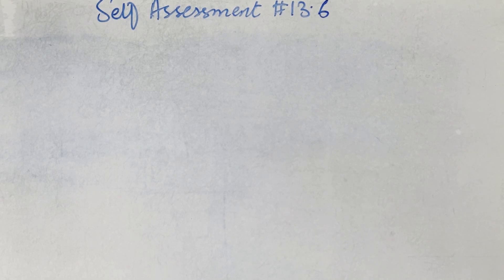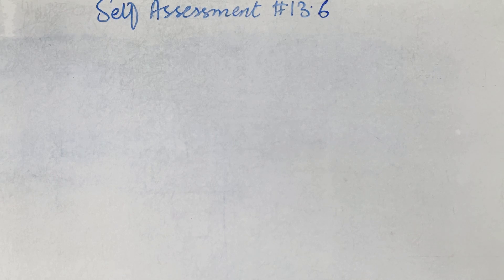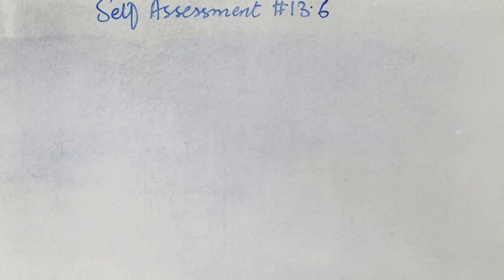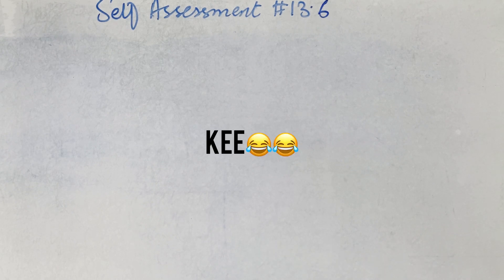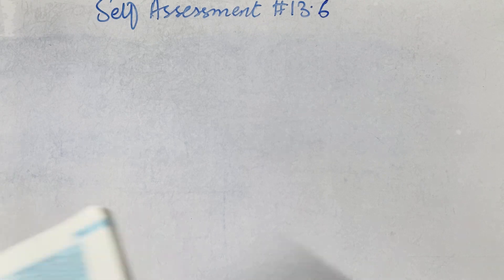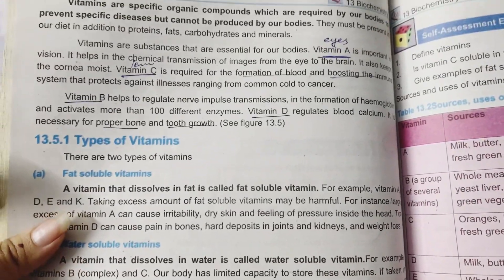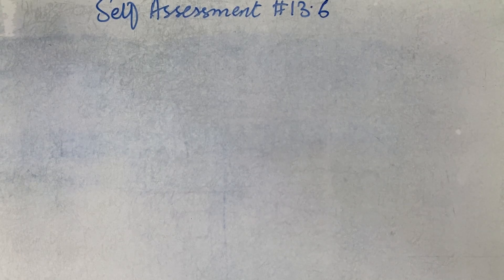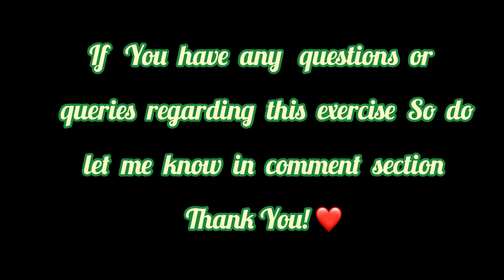Chemistry | Grade 10 | Chapter #13 | Self Assessment 13.6